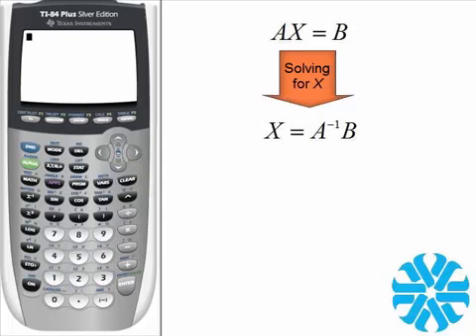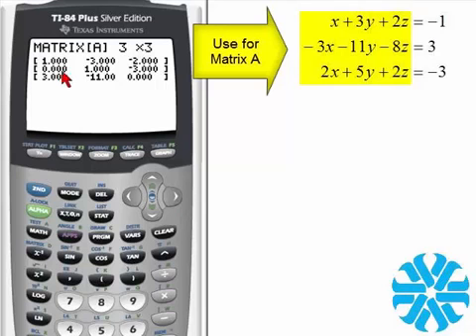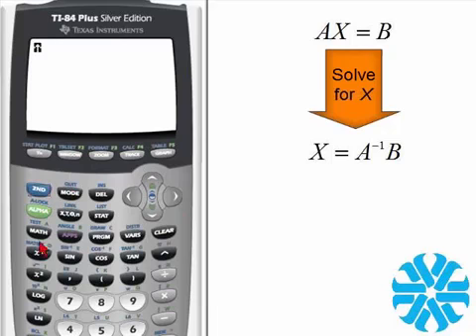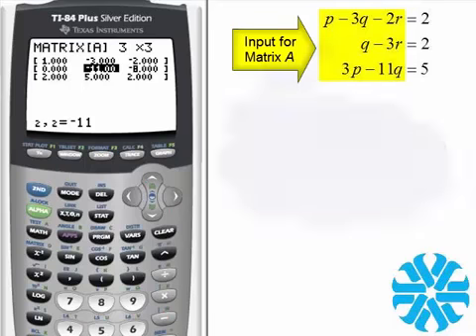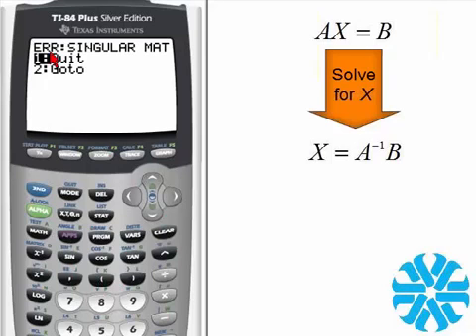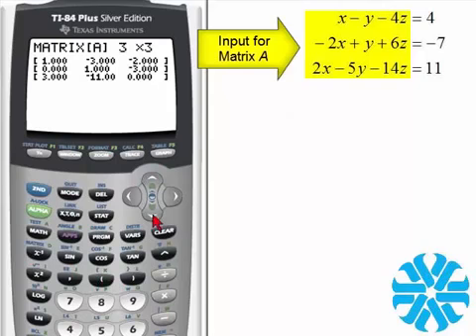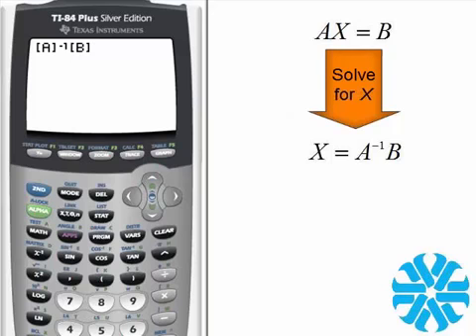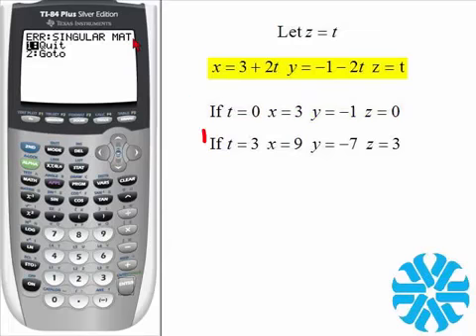TI 83 84 Series Matrix Equation